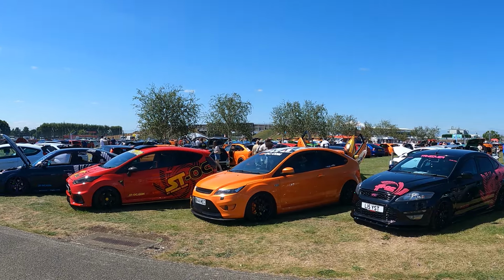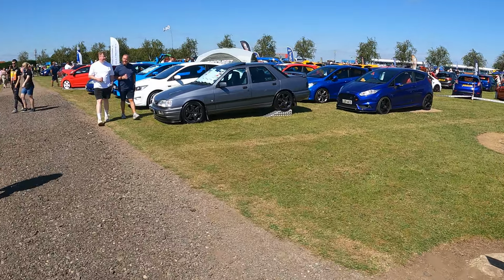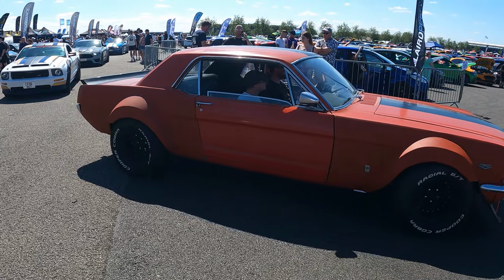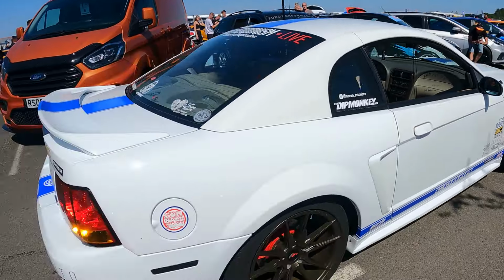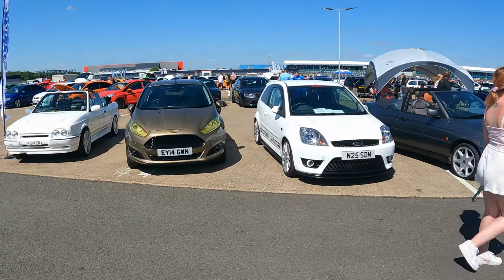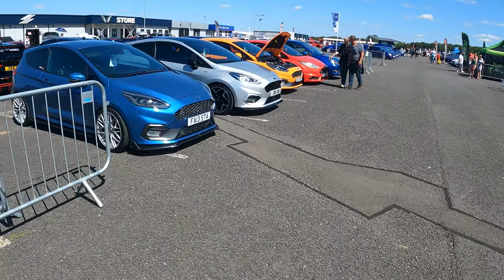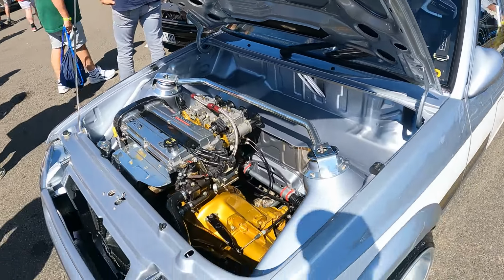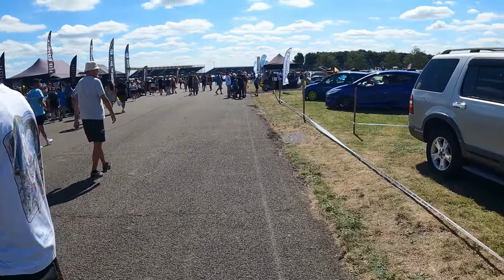Thousands Of FORD's On Display | Ford Fair 2024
Join me for a walk around Ford Fair '24 looking at the thousands of cars on display.